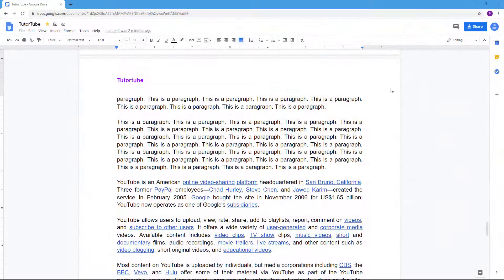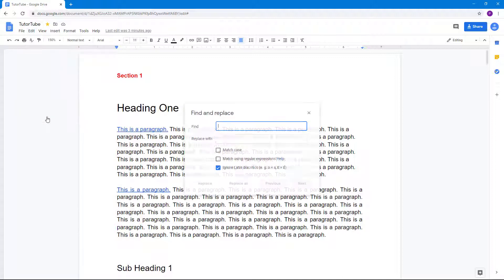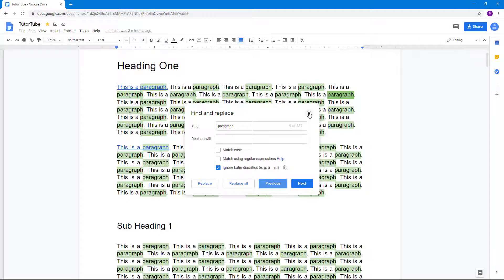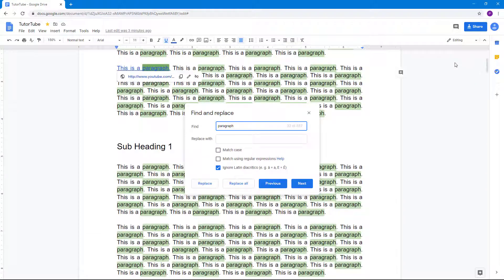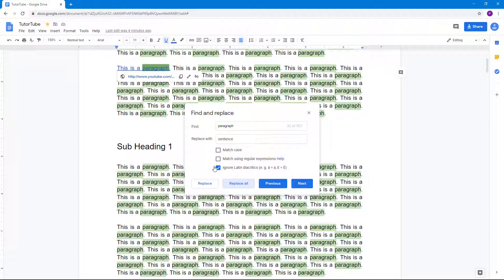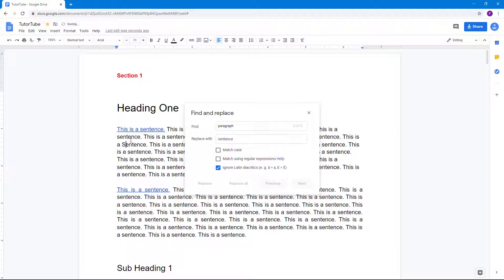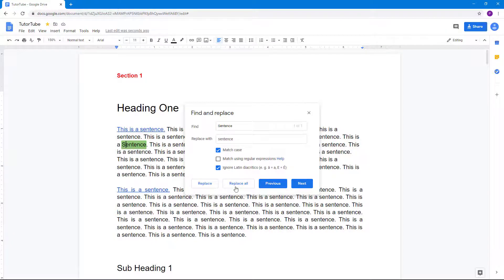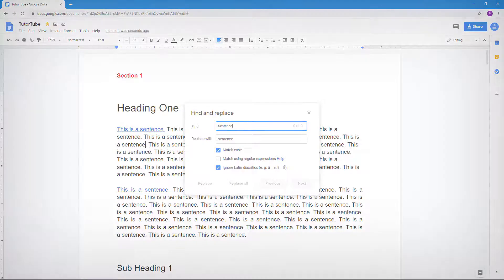Google Docs Tutorial - Lesson 69 - Find and Replace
In this tutorial, we will be discussing about Find and Replace in Google Docs